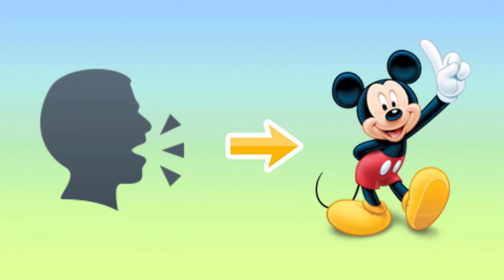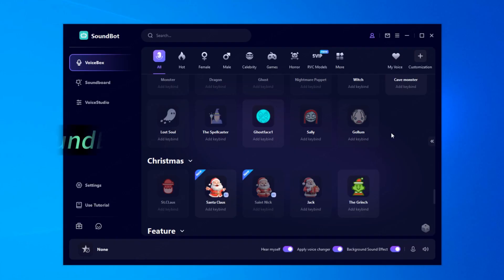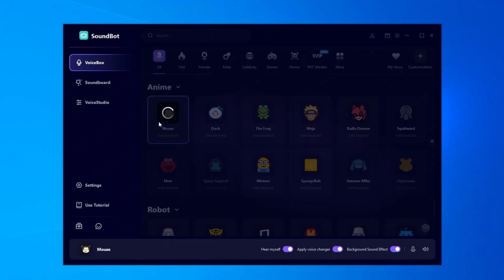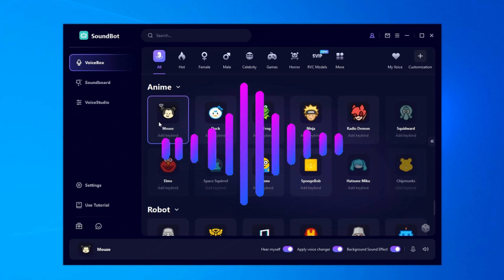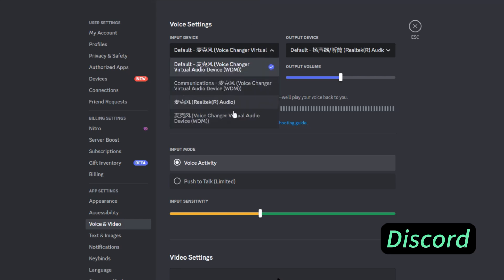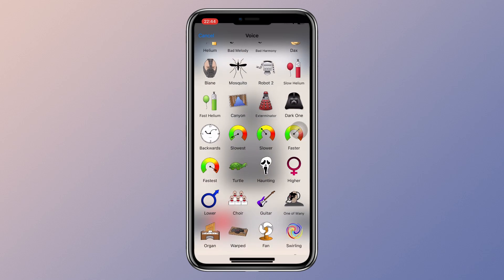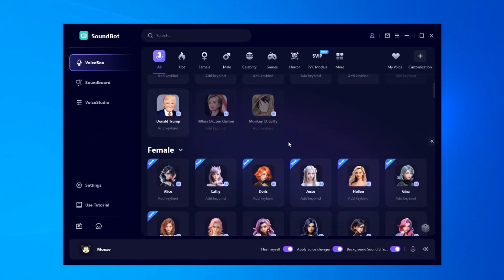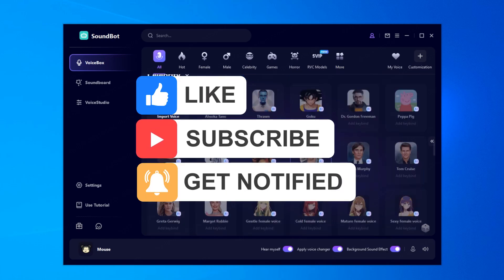[2025] How to Transform Your Voice to Mickey Mouse | Mickey Voice Changer for PC & Mobile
Mickey Mouse's voice is so iconic that many people want to sound like Mickey Mouse! Here is the tutorial for using the Mickey AI voice changer for PC and mobile. Lets you transform your voice into Mickey Mouse in real time in games, calls, live streams etc.

🎇[Time Stamp]🎇
00:00 Intro
00:22 Mickey Mouse AI Voice Changer for PC
00:54 How to use Mickey Mouse voice on other platform
01:01 Mobile voice changer app
01:28 Follow US

✨About SoundBot:
✅Change voice with 300+ realistic AI voices in real time.
✅Fully supports live chat, gaming, live streaming, and more.
✅Create personalized voice effects in seconds.
✅High-quality voice cloning via RVC models.
✅Supports recording and audio file voice changing.
✅Constantly update new voices and effects.